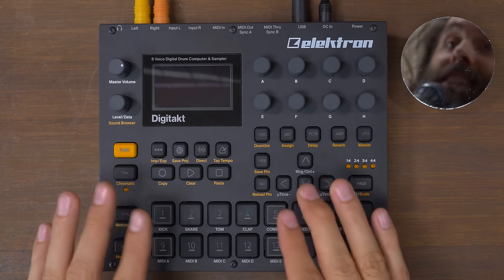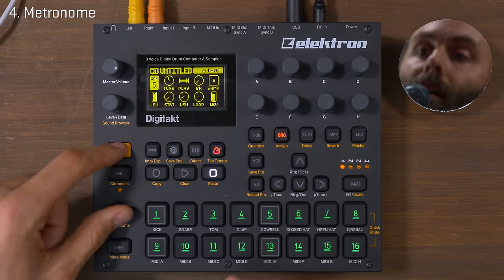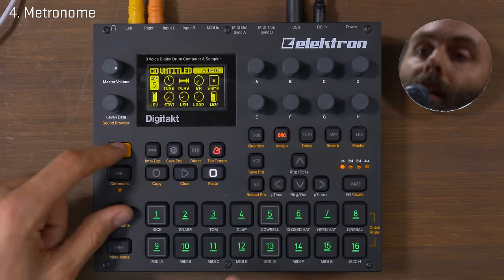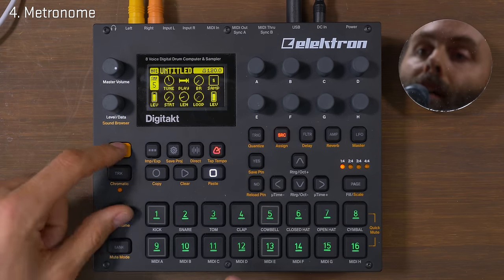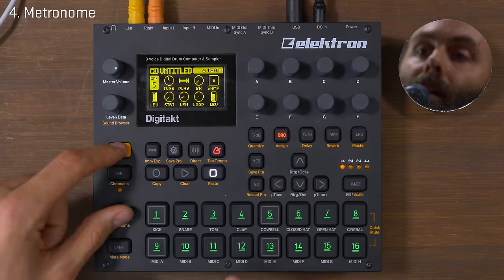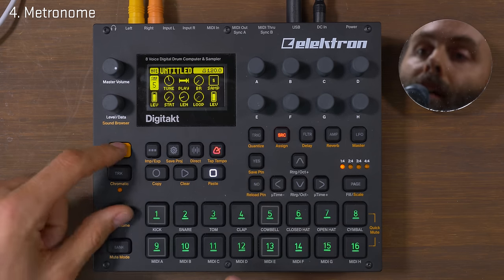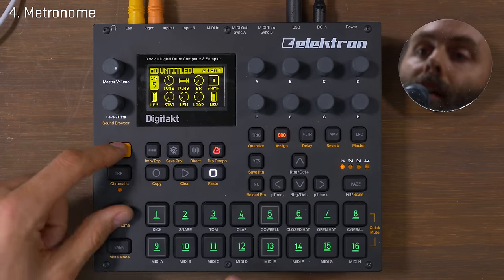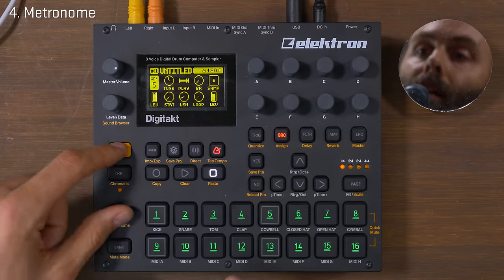Digitakt Mega Tutorial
Mega tutorial of the Digitakt from Elektron. Expand this text field for chapters and links.

I'm going through all sorts of things, like making music, loading, menus, sampling, saving, copy, paste, firmware upgrade, midi etc. It's pretty long, so feel free to keep it on in the background, or skip ahead to a particular topic etc.

I often find slow learning, and actual time with the machines is what makes the understanding stick. Here you have plenty of both.

Cheers
CUCKOO

00:00:43 1. Software Update
00:02:39 2. Create a project
00:05:06 3. Samples and sequencer (The basics)
00:08:16 4. Metronome
00:09:01 5. Live recording
00:09:17 6. Clearing a track
00:09:51 7. Undo
00:10:15 8. Live Recording 2
00:10:52 9. Adjust micro timing
00:11:42 10. Quantize
00:14:02 11. Save project
00:14:54 12. Save pattern
00:15:23 13. Save Project or Pattern + explanation + stuff
00:19:25 14. Mute tracks
00:19:52 15. Save and Reload patterns as a performance tool
00:22:04 16. Mute
00:22:19 17. Trig conditions. Fills
00:23:39 18. Swing
00:23:58 19. Live recording parameter locks
00:25:22 20. Pattern length
00:26:42 21. Quick Loading samples, Factory
00:30:02 22. Loading samples through full Sample Browser
00:33:39 23. View the RAM
00:34:02 24. Prepare a kit (LONG)
00:39:17 25. Four ways to adjust Levels!
00:40:29 26. Reverb settings
00:41:15 27. Delay settings
00:42:21 28. Save project
00:42:35 29. Make a track again, now awesome sound. (Long repetition chapter)
00:56:03 30. Rename Pattern
00:56:42 31. Jam with the pattern, to evolve
00:58:39 32. Duplicate, make variation, without worrying about kits!
01:02:01 33. Chain mode
01:02:37 34. Sample and edit your own sounds
01:06:26 35. Finding the recordings
01:07:00 36. Set up and sequence MIDI
01:19:04 37. Assign LFO to MIDI destination
01:20:17 38. Sequence the OP-1 (MIDI USB host needed)
01:25:51 39. Func+push encoder to unlock MIDI (Remember)
01:26:14 40. Thanks!! How to support my work. Bye! :)